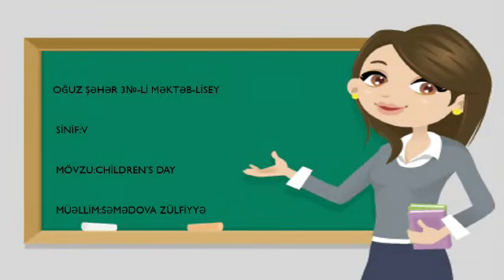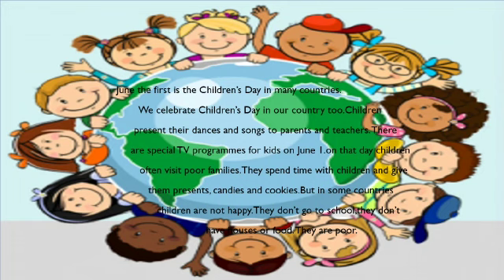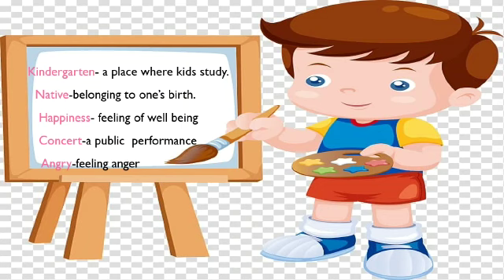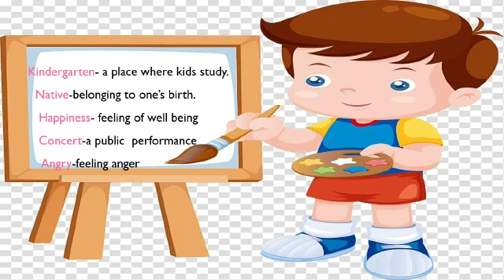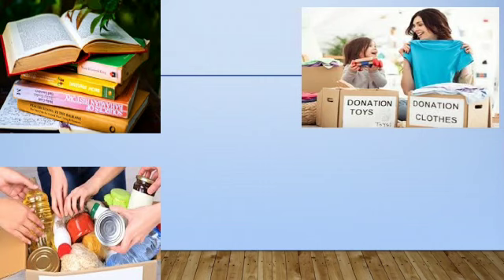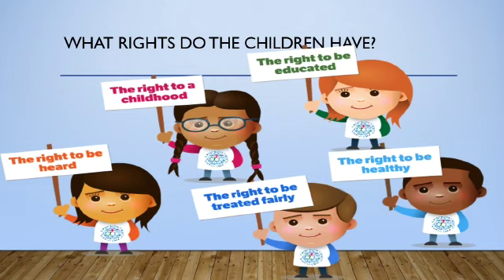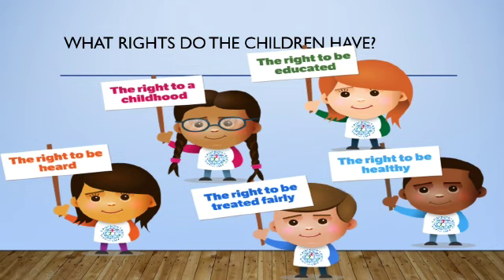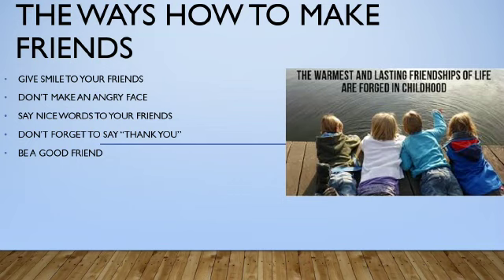Zülfiyyə Səmədova "Children's say"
Видео от Gulsen